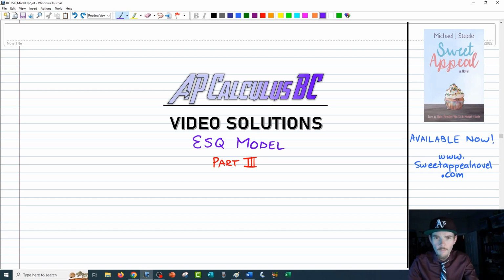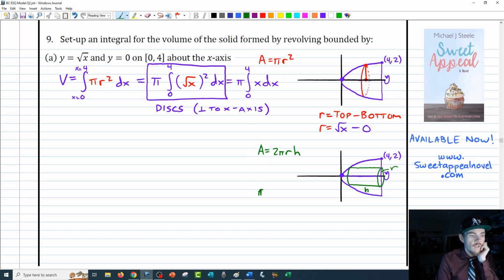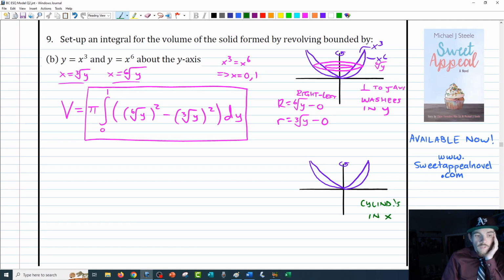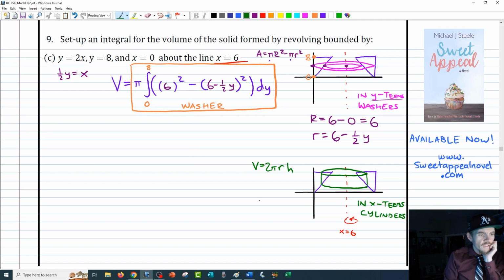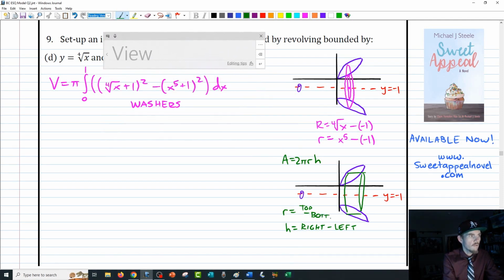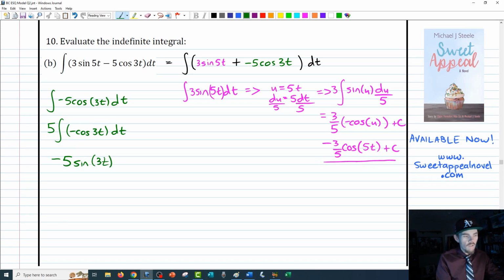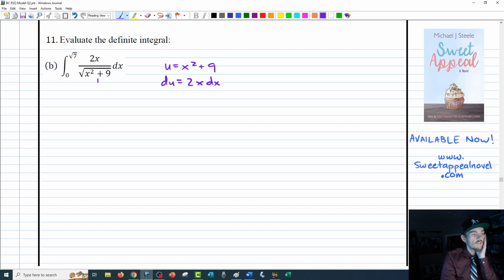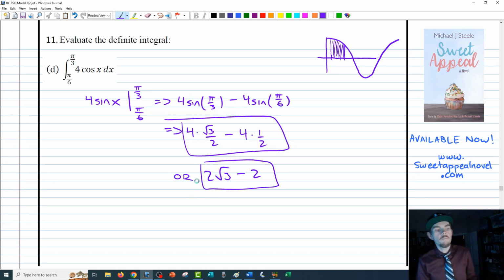AP Calculus BC ESQ Model (Quarter 2) Part 3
Another part. I have one more left to make.